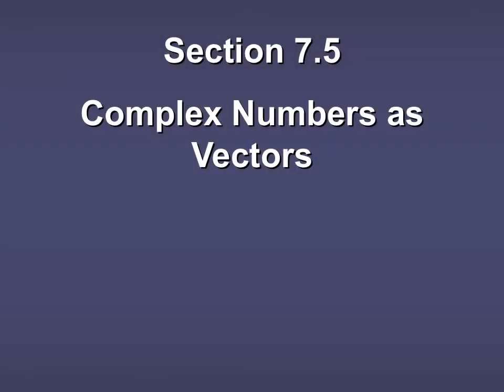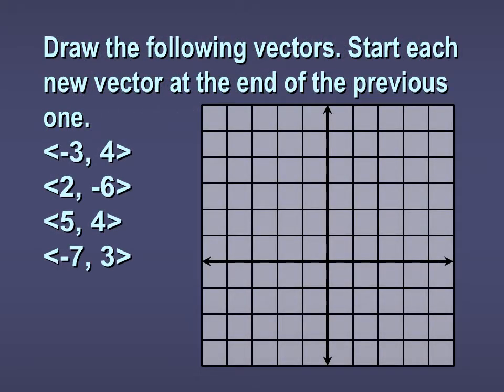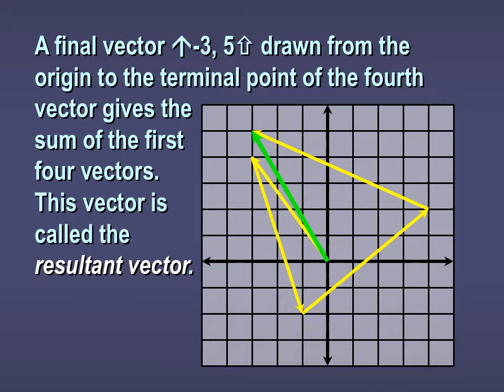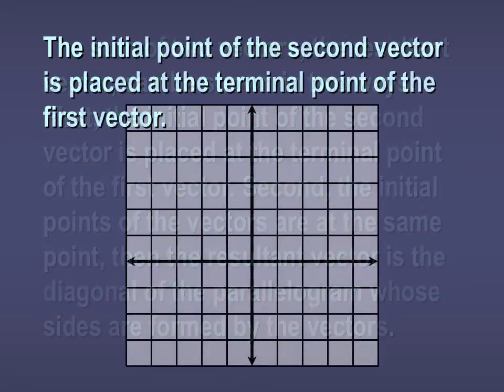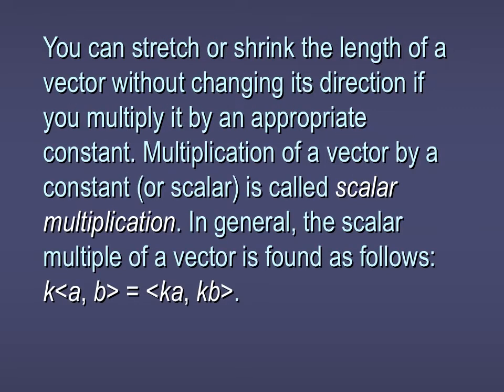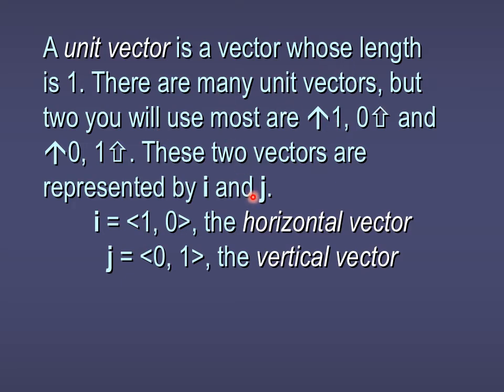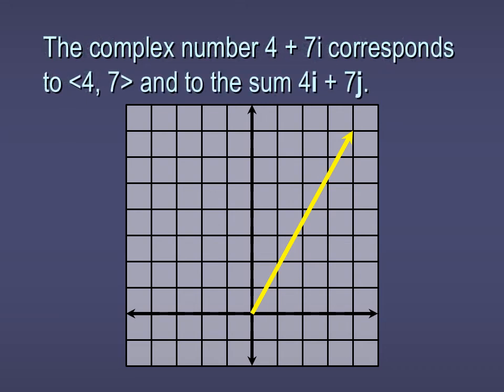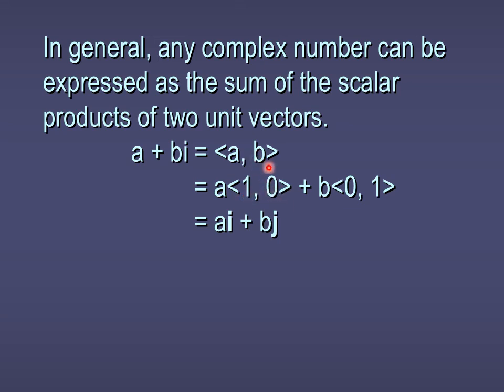PreCalculus 7.5 Complex Numbers as Vectors